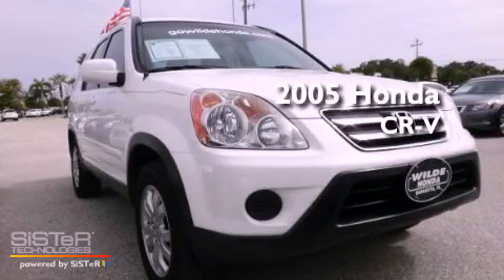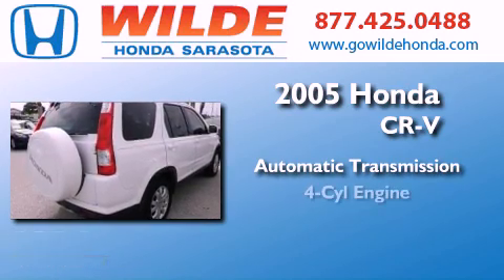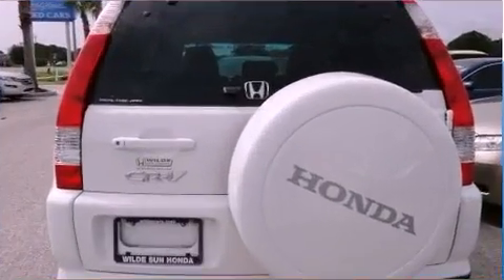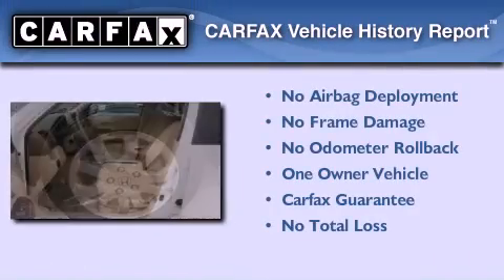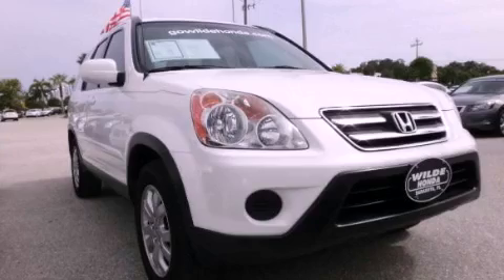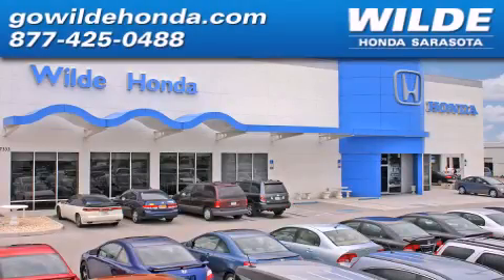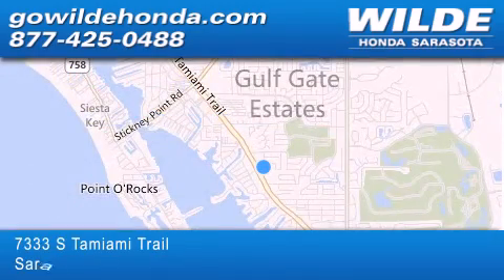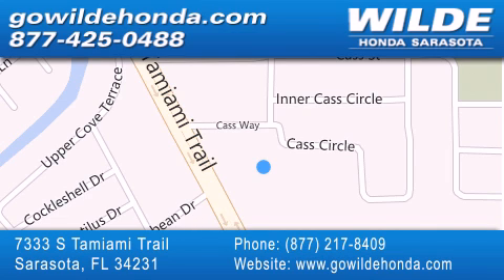2005 Honda CR-V Port Charlotte FL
Year : 2005
 Make : Honda
 Model : CR-V
 Engine : 4 Cylinder Engine
 Trans . : AUTOMATIC
 Exterior : Taffeta White
 Miles : 90,979
 Interior : Ivory
 Stock : 121948A

 7333 S. Tamiami Trail